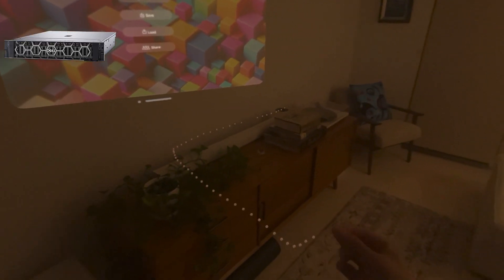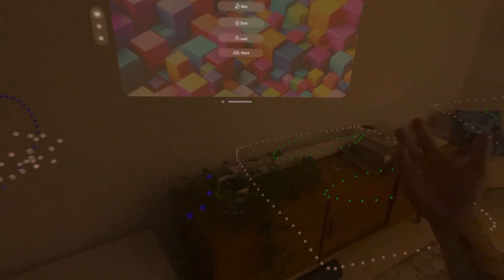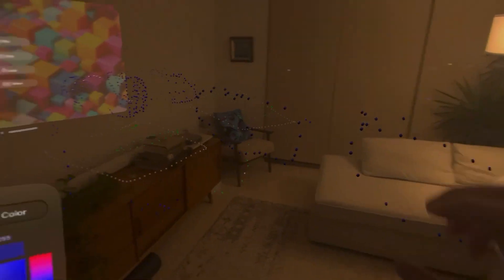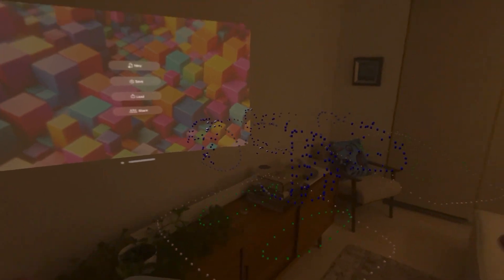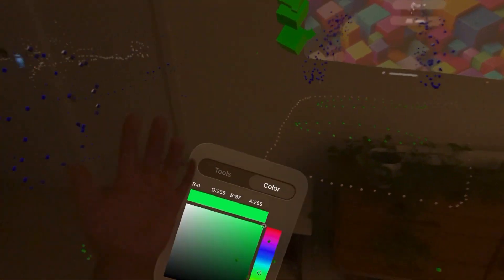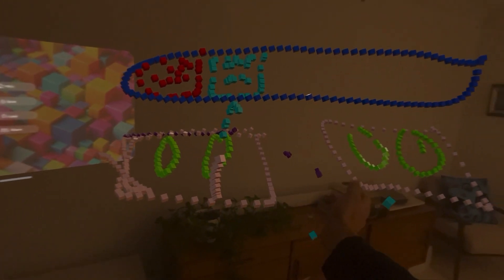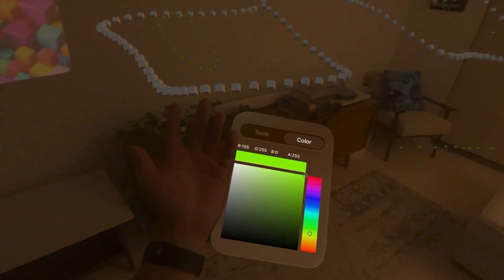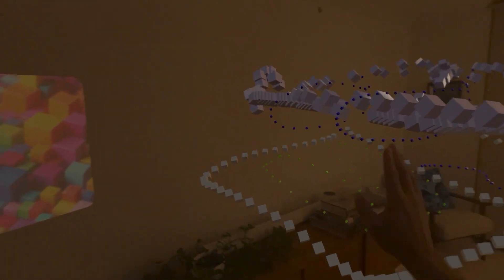I explain Fully Sharded Data Parallel (FSDP) and pipeline parallelism in 3D with Vision Pro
Build intuition about how scaling massive LLMs works. I cover two techniques for making LLM models train very fast,  fully Sharded Data Parallel (FSDP)  and pipeline parallelism in 3D with the Vision Pro. I'm excited to see how AR can help teach complex ideas easily.

Long time dream of mine to show conceptually, how I visualize these systems.

Chapters:

00:00 Introduction
01:02 Two machines each with 2 GPUs
01:37 Transformer models blocks
02:02 Forward pass
02:10 Backward pass
02:43  Fully Sharded Data Parallel introduction
02:51 Layer sharding
03:30 Weight concat
05:25 Memory upper bound
05:58 Why more GPUs speed up training
07:23 Shard across nodes (machines)
09:20 Sharding a block across nodes
10:14 Another way of seeing sharding
11:30 Understand interconnect bottleneck
12:00 Hybrid sharding
15:00 Pipeline parallelism
16:04 Forward pass in pipeline parallelism
16:10 Intuition around pipeline parallelism
16:50 Future directions on pipeline parallelism